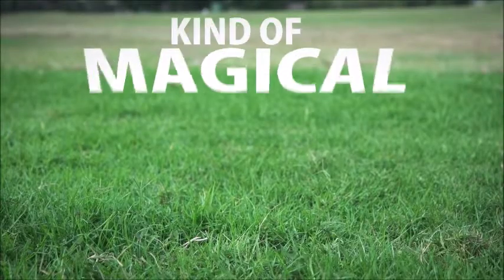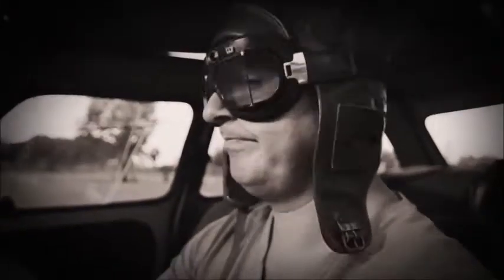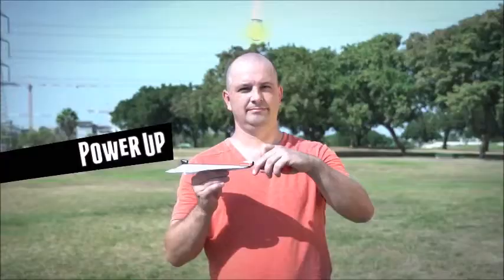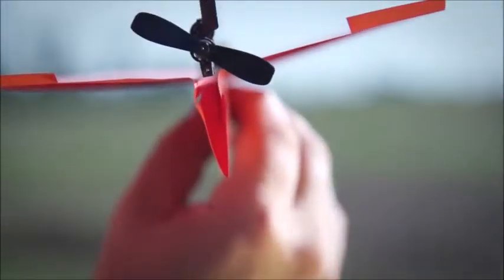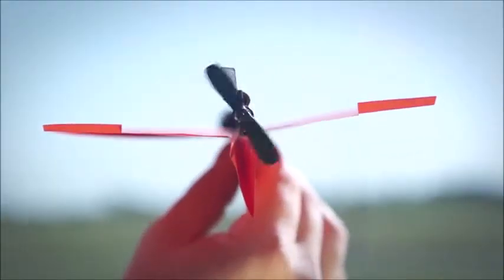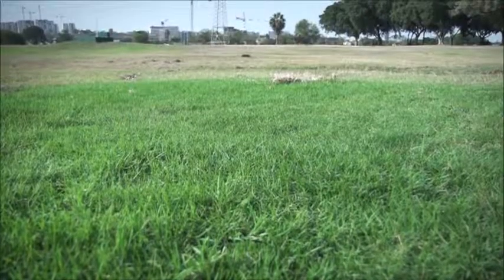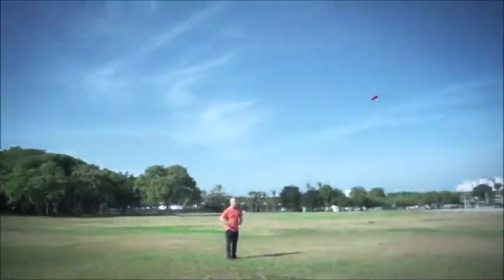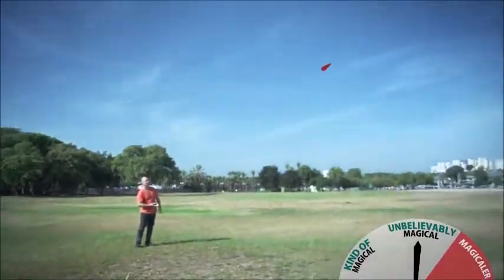PowerUp 3 0 – Smartphone Controlled Paper Airplane Invention Network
PowerUp 3.0 turns your self-made paper airplane into a smartphone-controlled flying machine

How does PowerUp 3.0 Work?

Fold It: Simply fold a piece of copier paper into a paper airplane
Attach It: Attach the Smart Module to your paper plane with the patented clips underneath the Smart Module.
Connect It: Start the app to connect to the Smart Module with your iPhone.

Fly It: Push throttle to full and launch the paper airplane high up into the sky. Tilt your smartphone to the left or to the right to steer your plane, increase or reduce throttle to go up or down.

Crash-proof carbon fiber frame
Precision control for easy flying
Automatic thrust to assist when banking
Lithium Polymer Battery provides 10 minute of flight on one charge

Invention.Network - Most Vibrant Tech Community of Inventors, Innovators, Idea Entrepreneurs, Technopreneurs and Futurists.